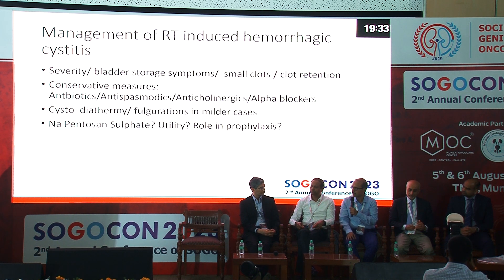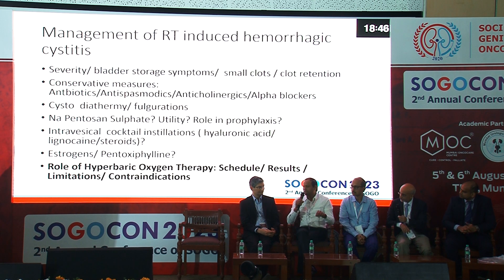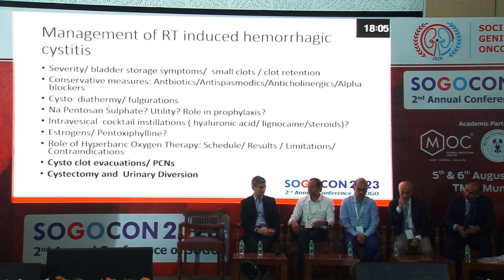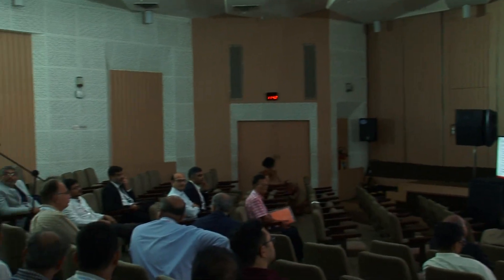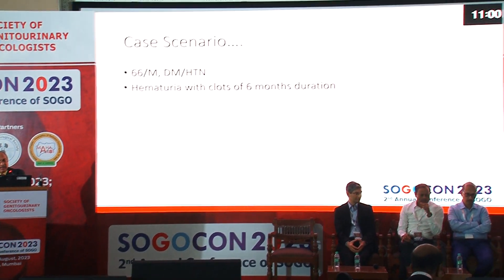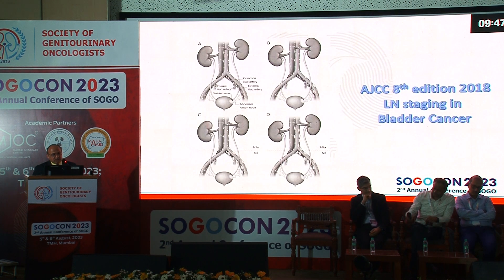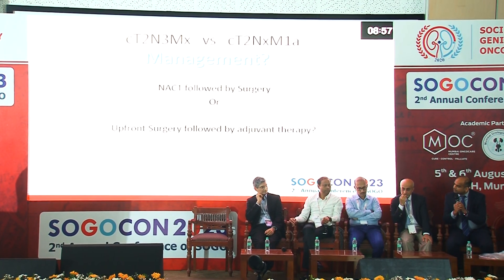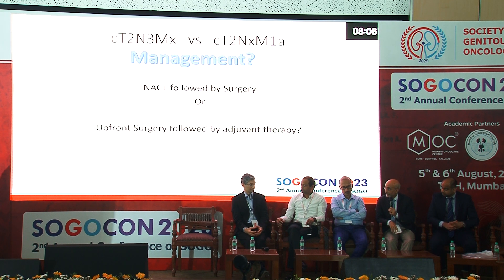SOGOCON 2023 DAY 2 PART 13